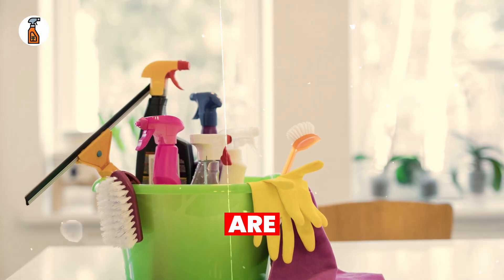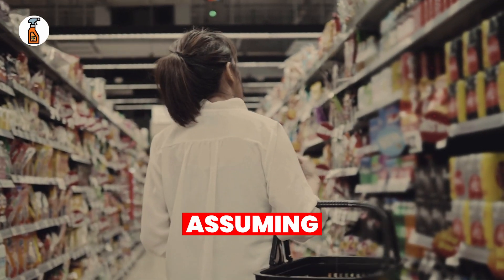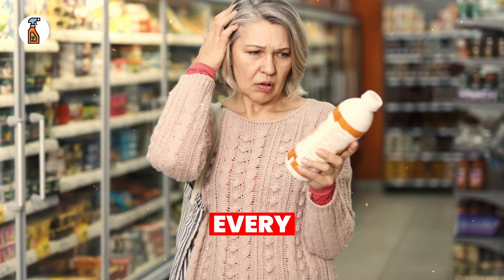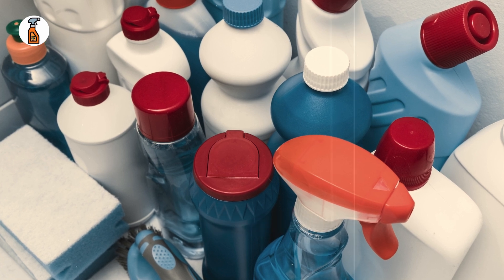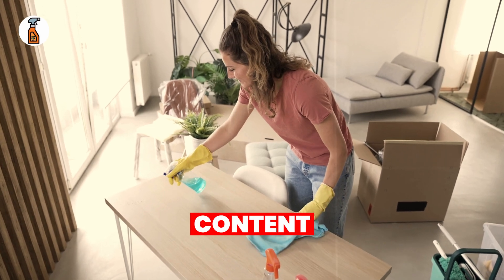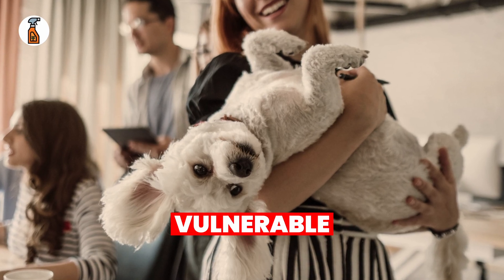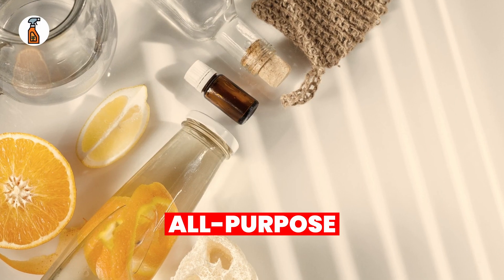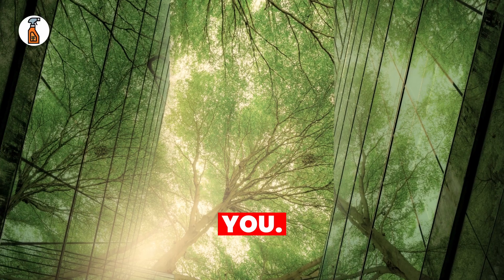The Hidden Dangers in Your Cleaning Products What Are You Really Using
In this eye-opening video, we delve into the hidden dangers lurking in common cleaning products. Discover the harmful chemicals that might be present in your household cleaners and learn how they can affect your health and the environment. We'll explore safer alternatives and practical tips to keep your home clean without compromising your well-being.